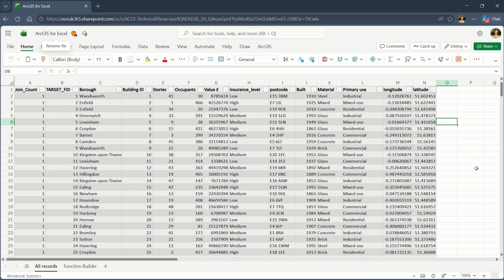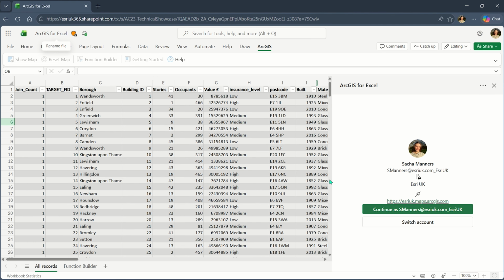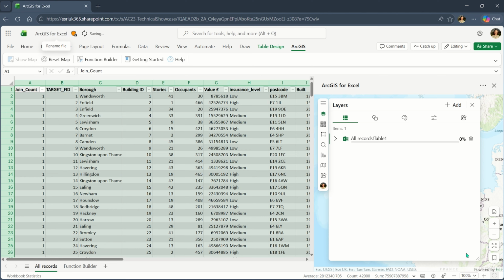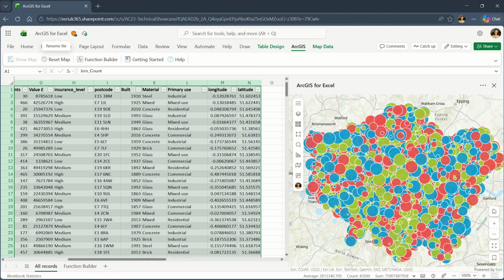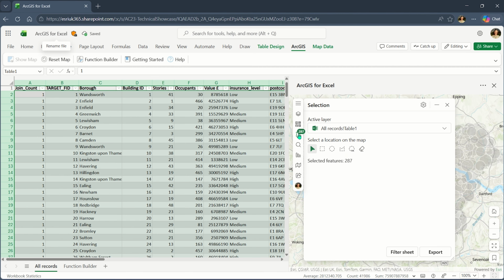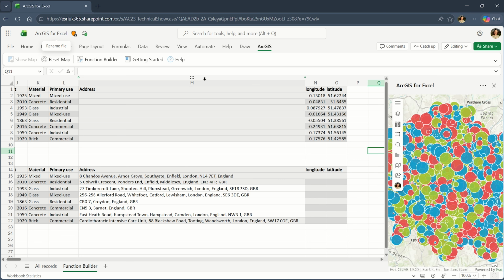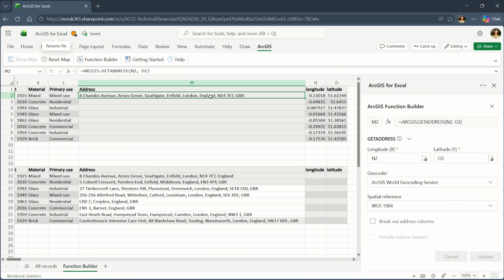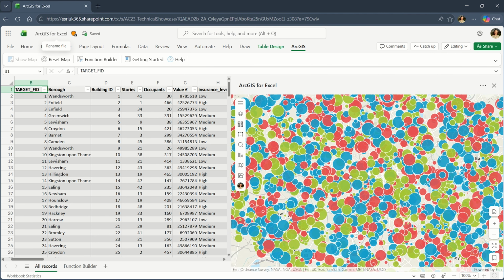How to get started with ArcGIS for Excel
This video walks through how to get started with the ArcGIS for Microsoft 365 plug-in ArcGIS for Excel. Learn how to gain more insight into your tabular data by visualising it on a map using location information. Understand how to embed a web map into your spreadsheet, style your data by different attributes and symbology, export selected features based on geography, and use the function builder for more in-depth spatial analysis and geocoding.

Is there something else you would like to learn how to do in ArcGIS? Comment suggestions for the next How-To video we should make!

1:18 – Embedding your web map

2:32 – Styling your data

3:50 – Selecting and exporting data based on location

4:50 – Using the Function Builder